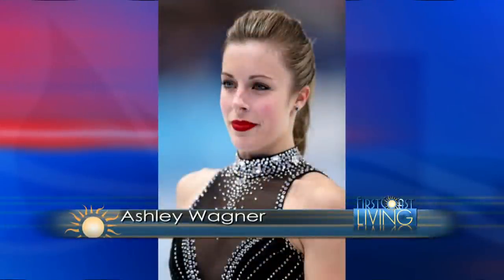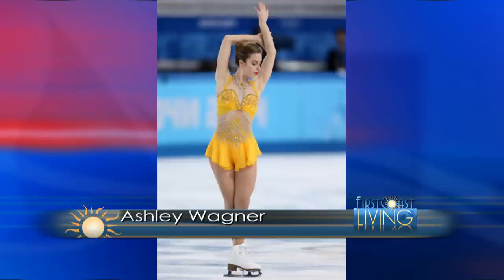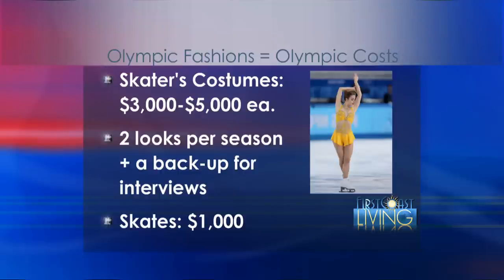Yoanna House QUEENS ON THE ICE OLYMPIC STYLE RUNDOWN 2014 NBC 12 ABC 25